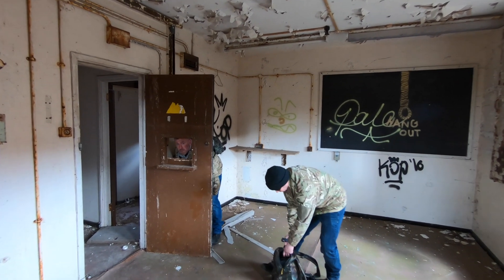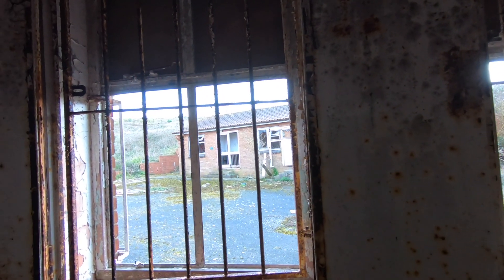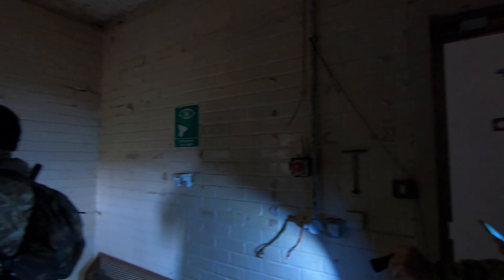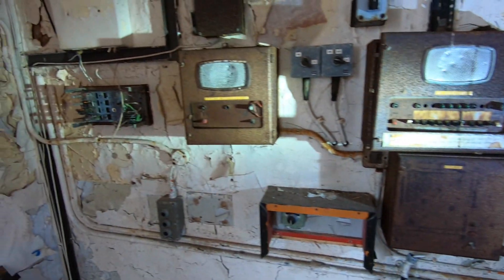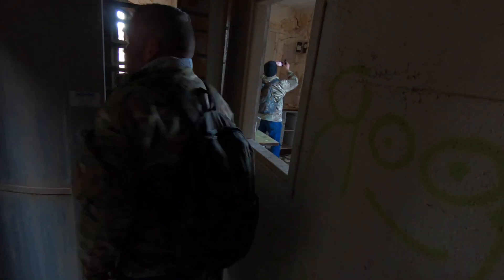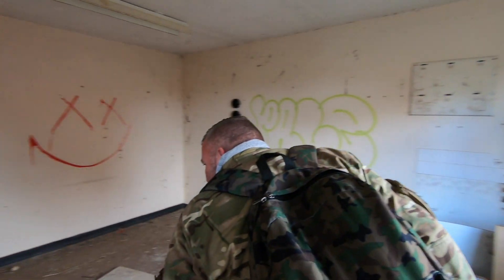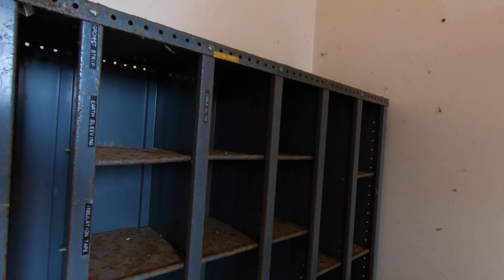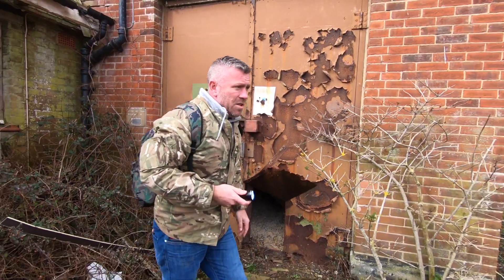The Bloodhound Missile Site & Rotor Radar Station Part One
The Bristol Bloodhound is a British surface-to-air missile developed during the 1950s. It served as the UK's main air defence weapon into the 1990s and was in large-scale service with the Royal Air Force (RAF) and the forces of four other countries

The birth of the radar chain
In February 1936. the research scientists occupied Bawdsey Manor House and the stables and outbuildings were converted into workshops. 240ft wooden receiver towers and 360ft steel transmitter towers were built and Bawdsey became the first Chain Home Radar Station